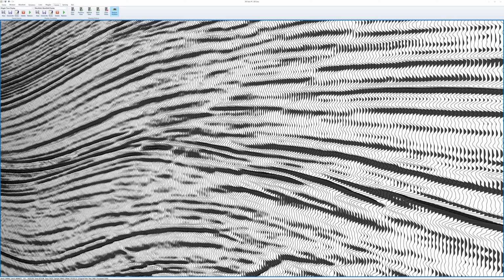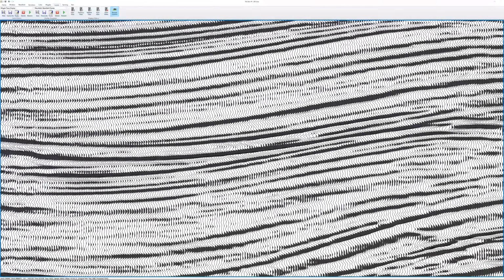Y4K The Return of the Wiggle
I bet you didn't see this one coming!

Having started my career towards the end of the wiggles only era, I have always loved them but I never understood why. Then one day during my PhD sojourn into the visual system, I came face to face with the startling truth about why wiggle traces are not only popular (still) but why our oldest and most venerable display still has a place in the future.

Watch this channel because over time I will talk about why wiggle traces reflect fundamental properties of our visual system. For now, watch the video and understand why I put so much effort into programming them into VR.